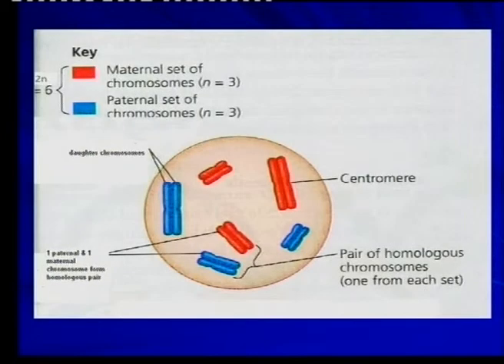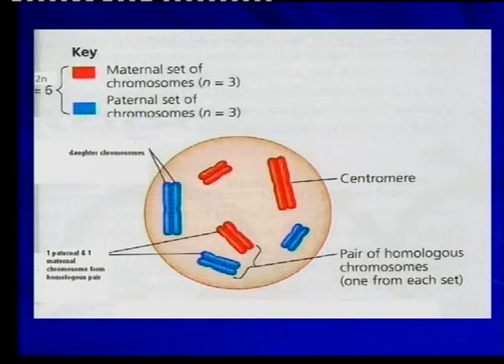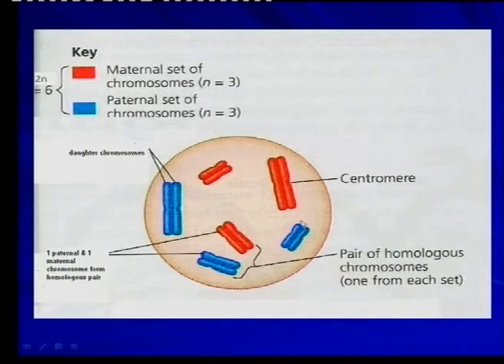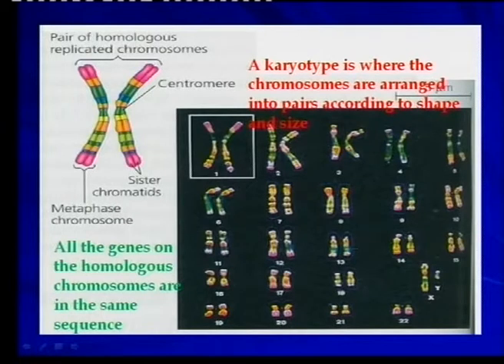Organs and structures where meiosis takes place nucleus